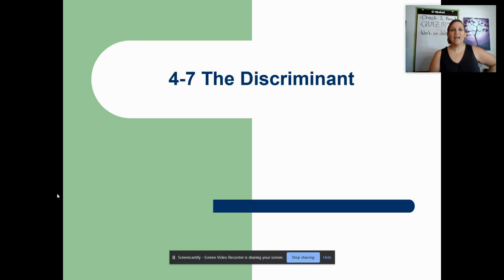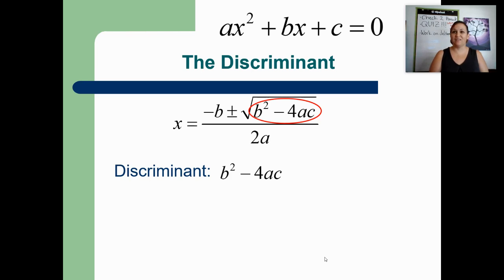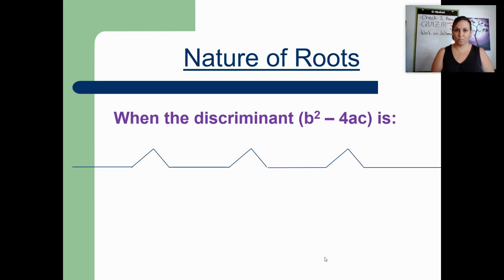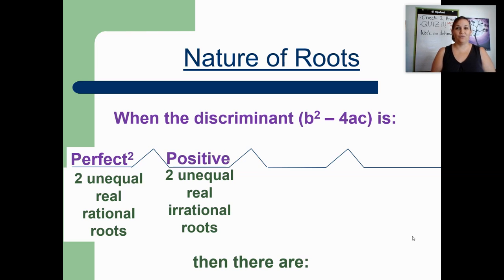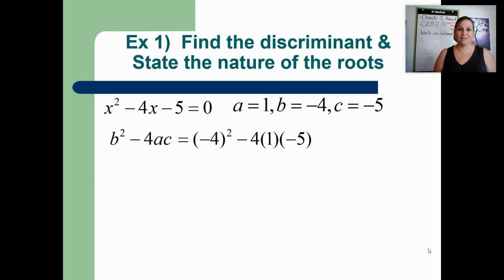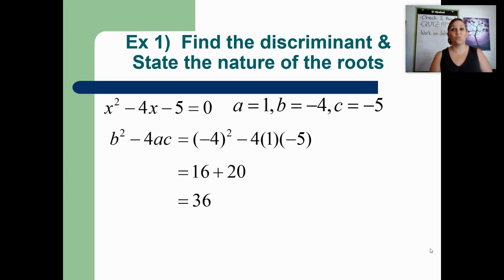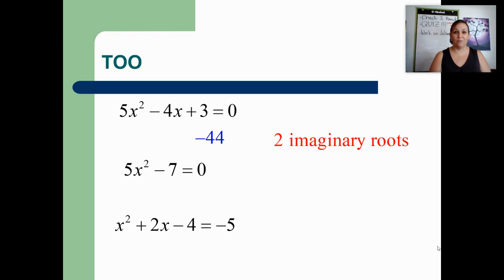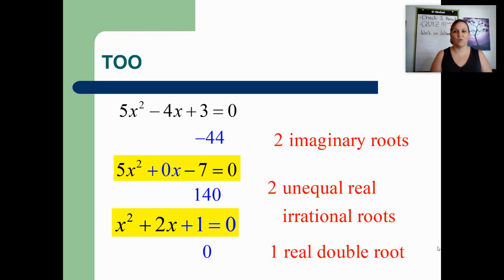12/2 Video 1 - Discriminant